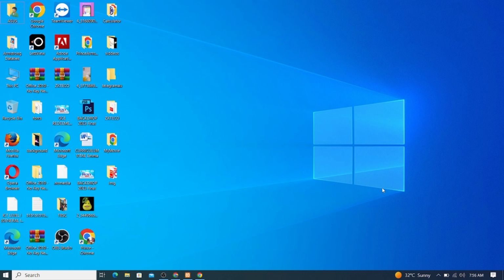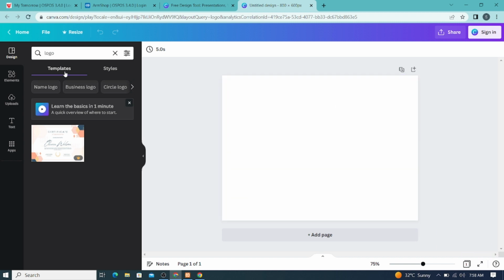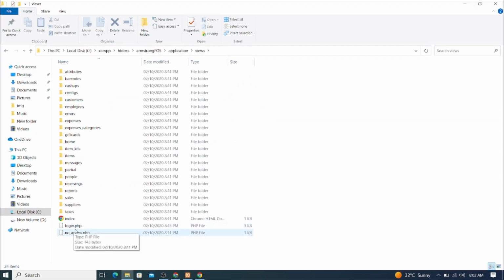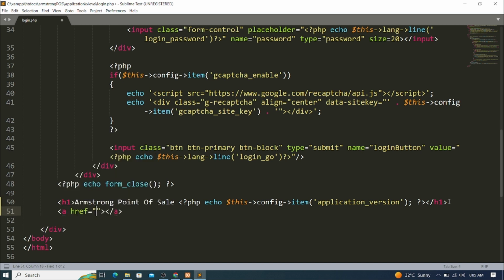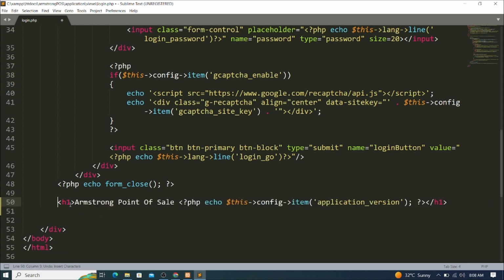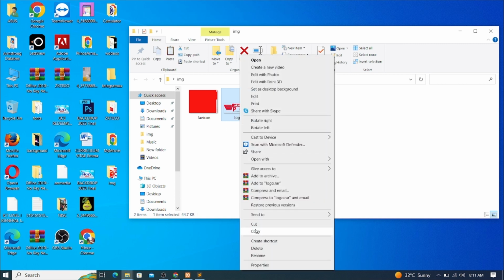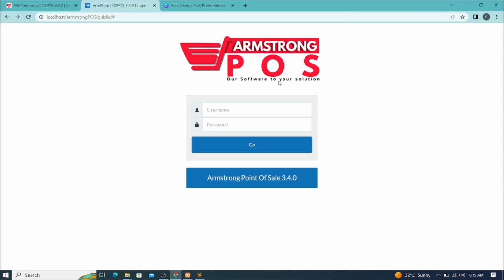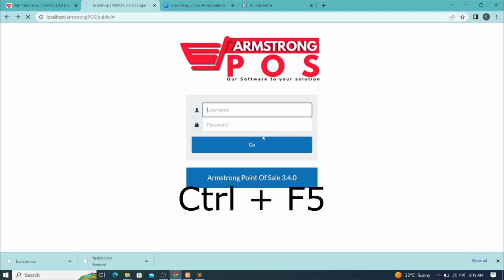How to Customize POS System? | POS Login Customization | Point of Sale Software Customization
In this YouTube video, viewers will learn about how to customize the login screen of their point of sale (POS) software. The video begins by introducing the importance of having a personalized login screen for your business, followed by step-by-step instructions on how to create and apply custom login backgrounds, logos, and messages. The presenter uses a popular POS software as an example throughout the video, but the techniques and concepts can be applied to other POS software as well.